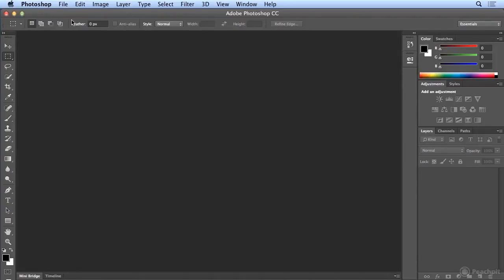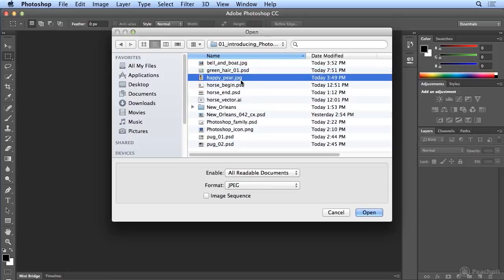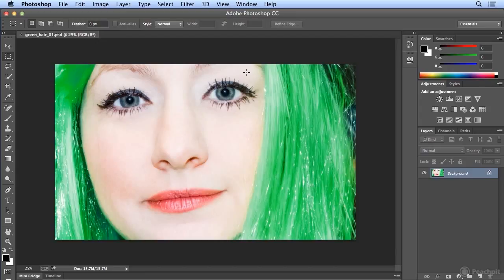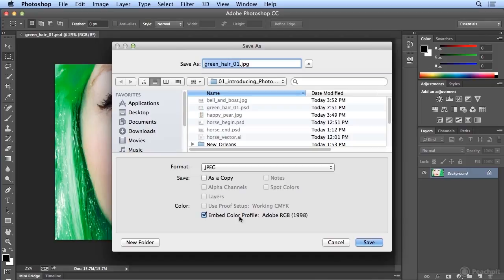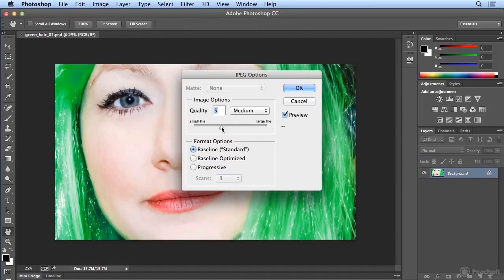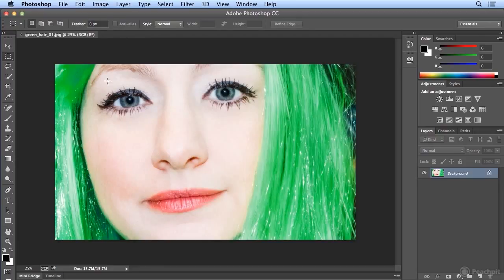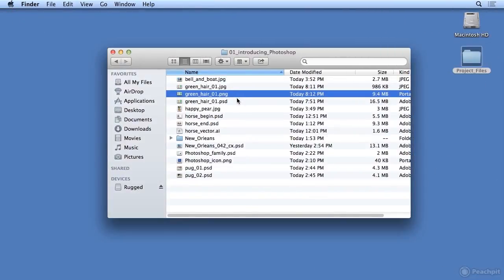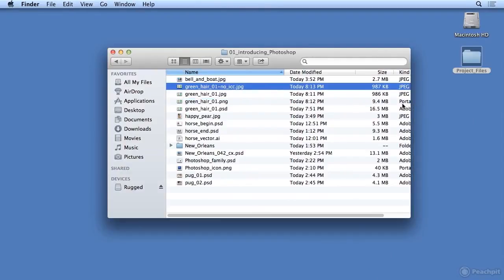008 Creating, Opening, Editing, and Saving